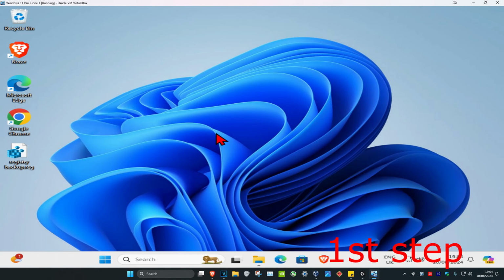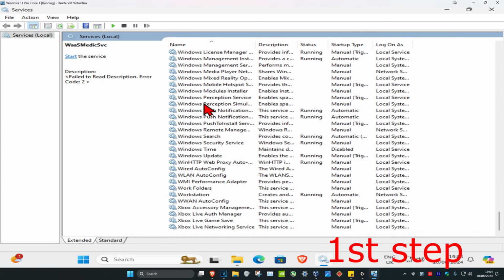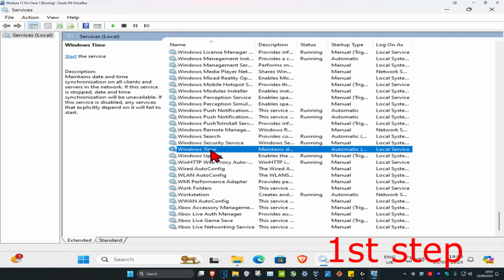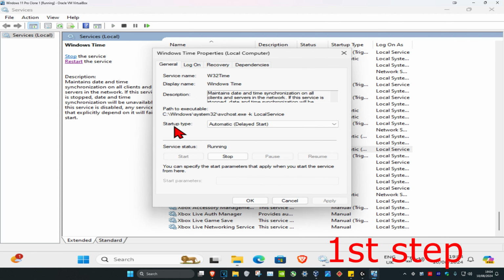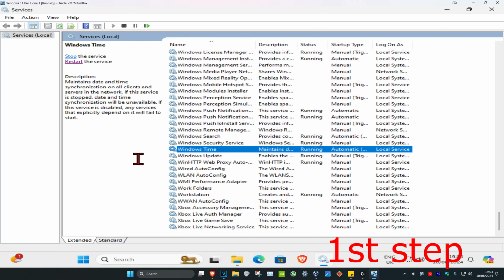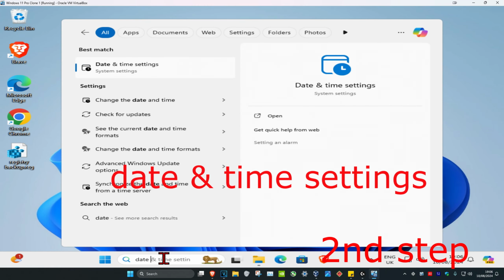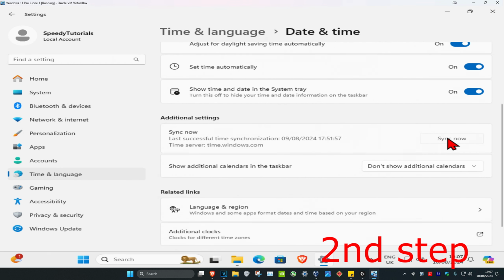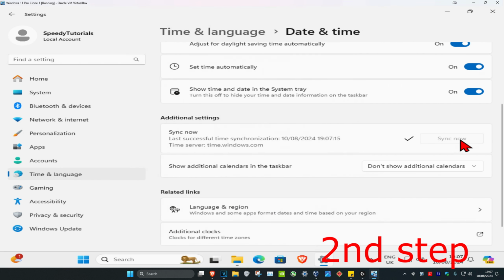How To Fix Internet Time Sync Error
How to fix time sync errors in Windows 11 & Windows 10. Also works for Windows 7 and Windows 8/8.1

This tutorial will show you guys how to fix a common error received sometimes when trying to synchronize your time with any of the default servers.

We have already seen how to change the Windows Internet Time Update Interval. But maybe your Windows Time is wrong and not synchronizing – or maybe you are unable to configure your Windows Internet time settings to automatically synchronize with an Internet time server, like say, time.windows.com. While you may be able to manually synchronize the time, by clicking on Update now, you may find that it just does not do so automatically.